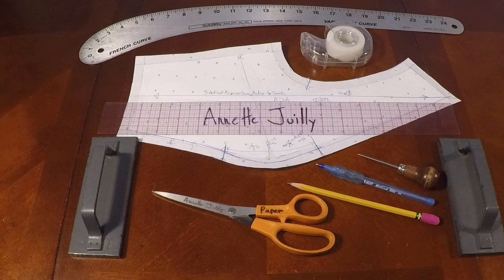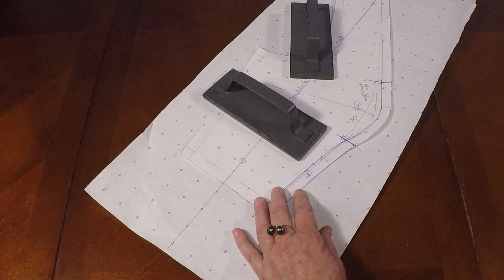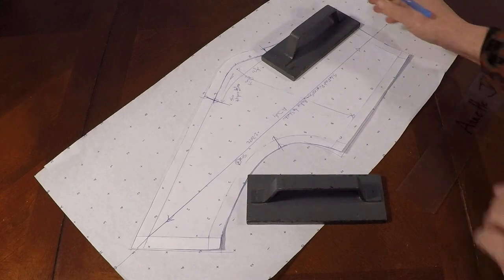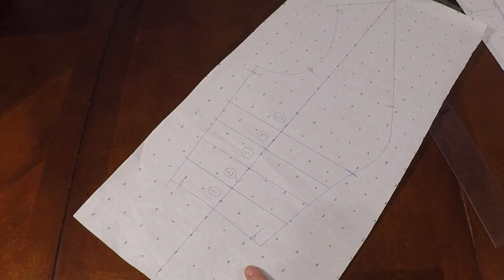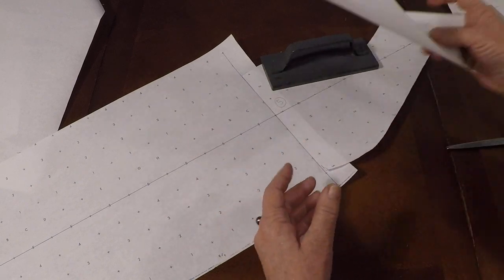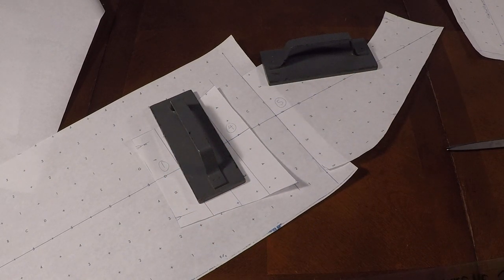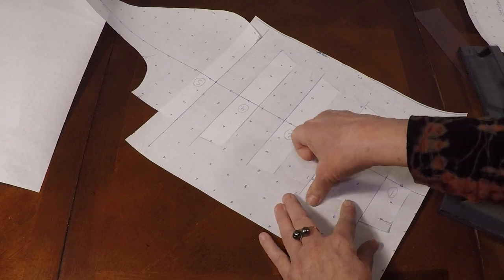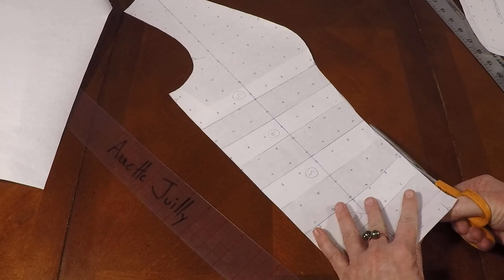Drafting Side Front Princess Seam Panel with Added Fullness pt 1